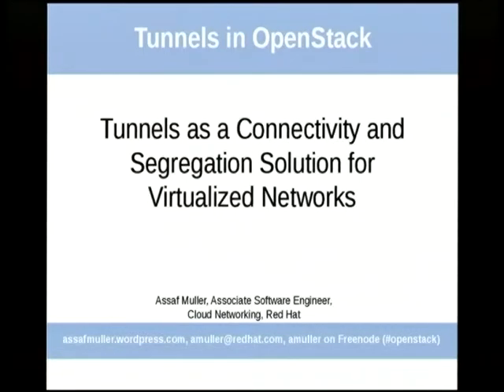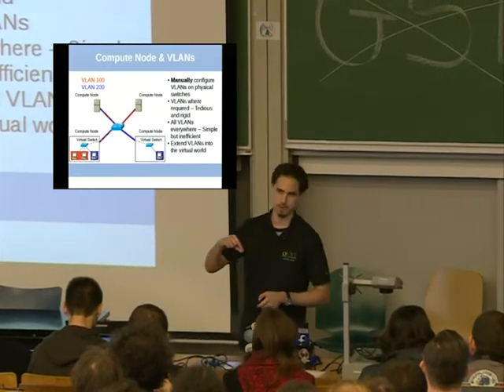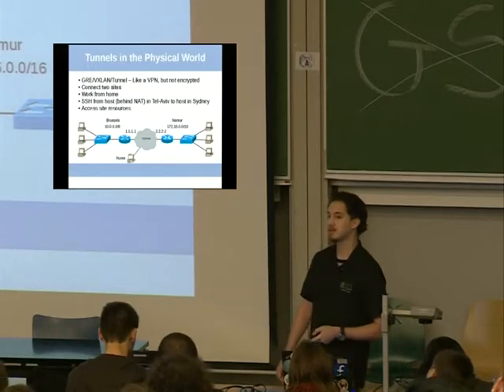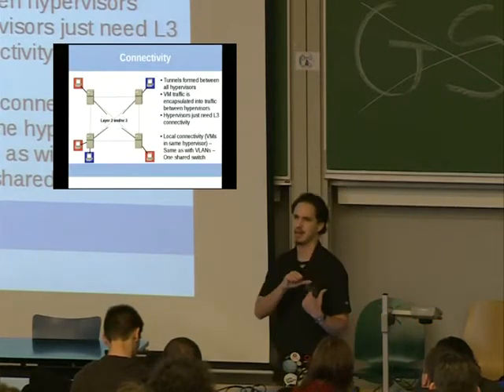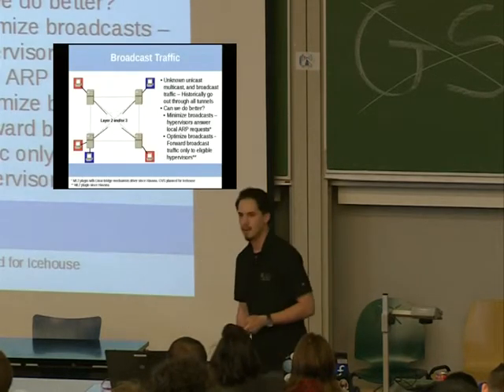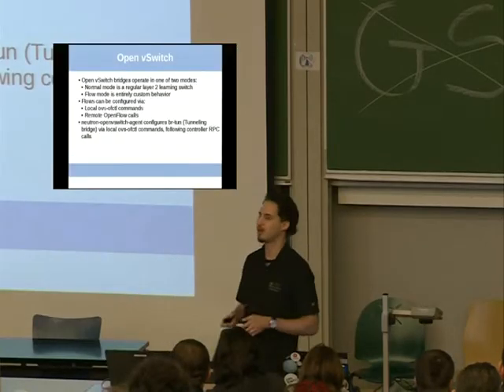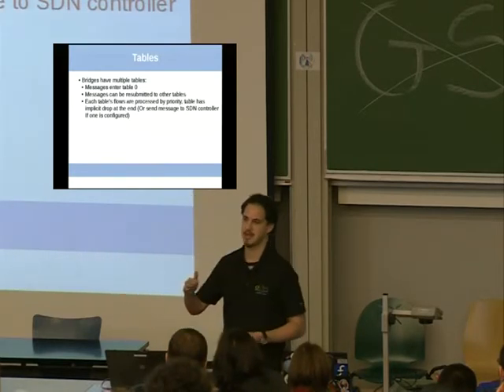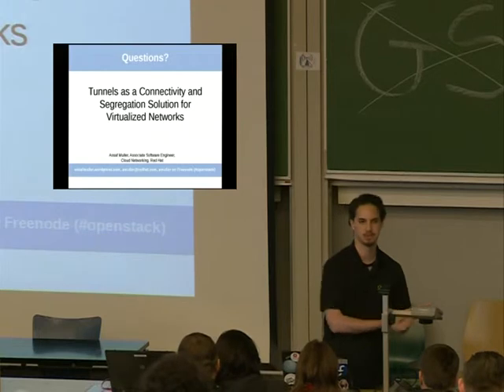[FOSDEM 2014] Tunnels as a Connectivity and Segregation Solution for Virtualized Networks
Tunnels as a Connectivity and Segregation Solution for Virtualized Networks

Speaker: Assaf Muller

Join me for an architectural, developer oriented overview of (GRE and VXLAN) tunnels in OpenStack Networking.

In the virtualization environment virtual machines are hosted on hypervisors. These VMs then obtain network connectivity via software switches run in the same hypervisors. Data centers that provide infrastructure as a service have (hopefully) multiple customers (Or 'tenants'). As you can imagine we don't want tenants' VMs interacting with one another.

VLANs are a natural approach to achieve tenant segregation. However, how do we maintain scalability with a growing number of hypervisors and VMs, when the administrator has to constantly configure the hardware switches manually? Is there another way?

We all use VPNs to connect to our office resources remotely, or to connect two office sites into one seamless network. VPNs are essentially encrypted tunnels, but what are tunnels?

Tunnels allow us to wrap packets inside more packets. In our context - VM traffic in exterior IP packets. That way, to the intermediate networking hardware, it looks like traffic between the hypervisors. Since the hypervisors should already be able to talk to each other, this makes VM connectivity a breeze!

Let's explore how tunnels are used in the cloud as a means to achieve an overlay network. What is an overlay network? How does traffic flow between virtual machines on the same hypervisor, and on different hypervisors? What are the similarities between a layer 2 learning switch and tunnel logic in OpenStack? How does Open vSwitch fit in? Is there a cost to using tunnels?

This talk will be useful to developers interested in learning about new networking concepts - Minimal background knowledge will be assumed.